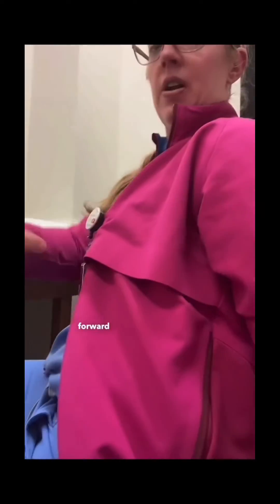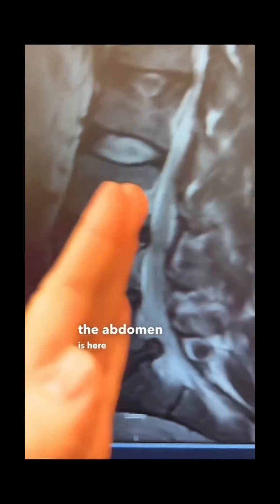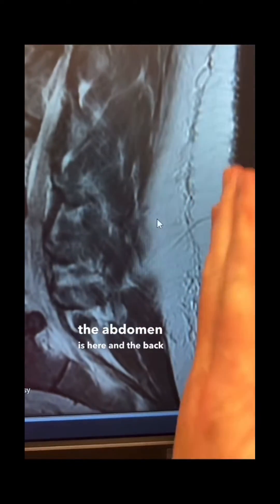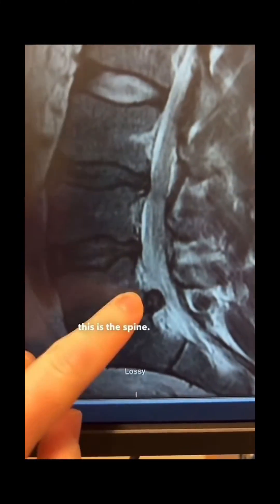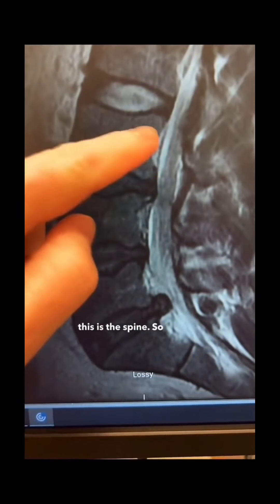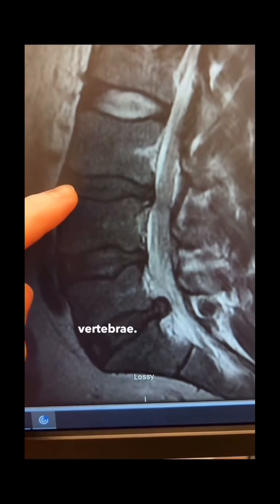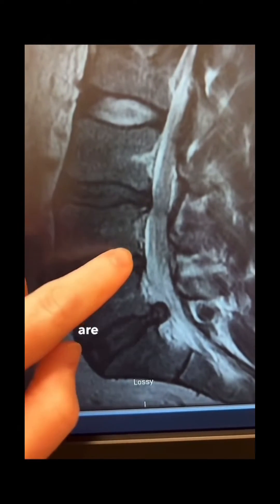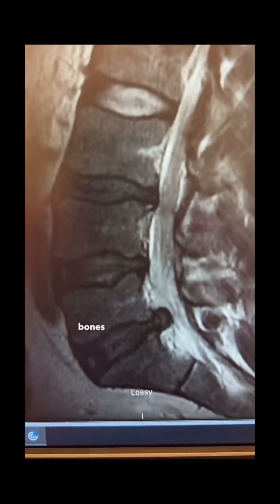Case study 39 - Lumbar disc herniation & reherniation explained by a board-certified neurosurgeon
Case study 39 -  25 year old with back and leg pain after deadlifting

A herniated disc (also called bulged, slipped or ruptured) is a fragment of the disc nucleus that is pushed out of the annulus, into the spinal canal through a tear or rupture in the annulus. Discs that become herniated usually are in the early stage of degeneration. The spinal canal has limited space, which is inadequate for the spinal nerve and the displaced herniated disc fragment. Due to this displacement, the disc presses on spinal nerves, often producing pain, which may be severe.

Herniated discs can occur in any part of the spine. Herniated discs are more common in the lower back (lumbar spine), but also occur in the neck (cervical spine). The area in which pain is experienced depends on what part of the spine is affected.

Up to 25% of people who have surgery for a disc herniation can experience a reherniation. The barricaid can reduce the risk of recurrent lumbar disc herniation.